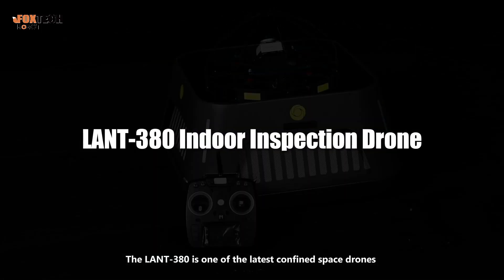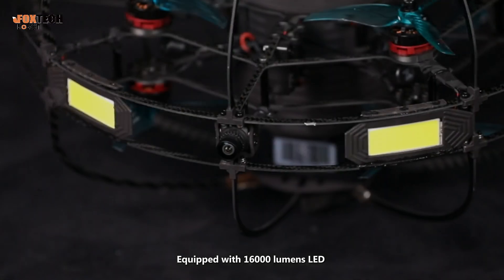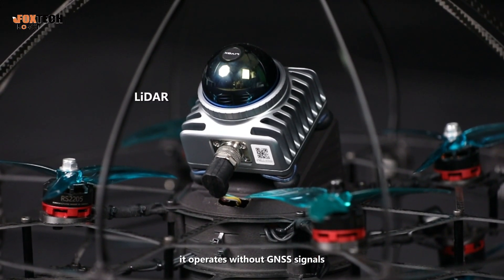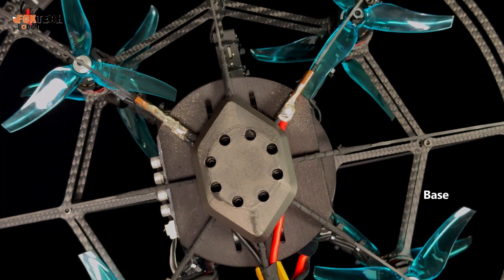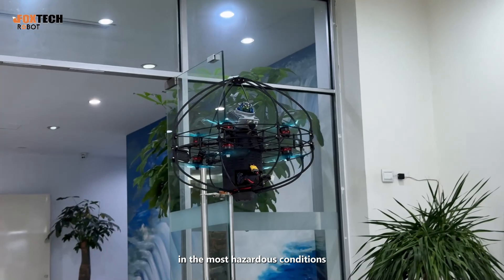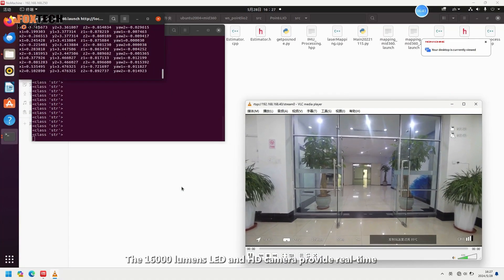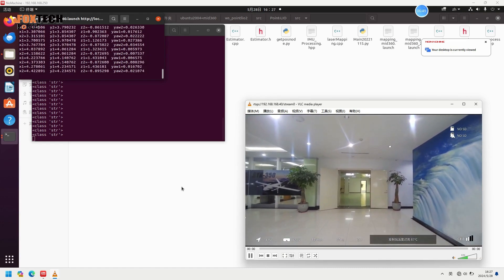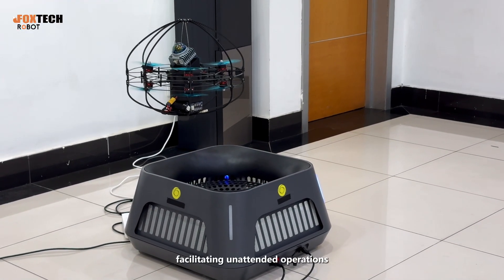Revolutionize Your Inspections with the LANT-380 Confined Space Drone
Transform your inspection routines with the LANT-380, one of the latest confined space drones on the market. Designed for smart remote control, this drone excels in the most hazardous conditions with its collision-resistant design and protective cage.

Key Features:

-Smart Remote Control: Seamlessly operate the drone in tight spaces.
16000 Lumens LED & HD Camera: Ensure clear real-time imaging and detailed inspections
--3D Lidar Positioning: Operate without GNSS signals, perfect for indoor and enclosed environments
-Compact Design: Length of 379.6mm and height of 318mm for easy maneuverability
-Robust Build: Protective base and collision-resistant design for uninterrupted operation
-Advanced Imaging: Real-time image transmission and 3D point cloud post-processing
-Autonomous Operation: Paired with an automatic charging nest for continuous, unattended operations

Enhance your efficiency and safety with the LANT-380, the ultimate solution for confined space inspections. Experience the future of drone technology today!